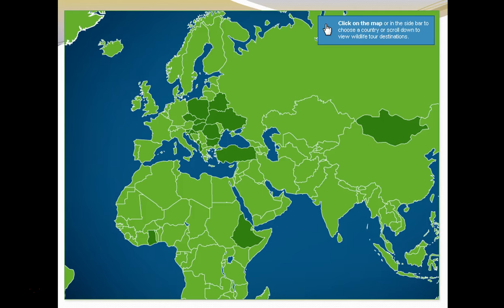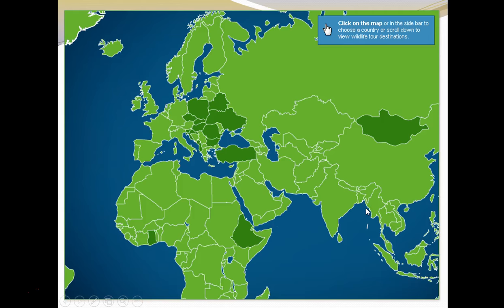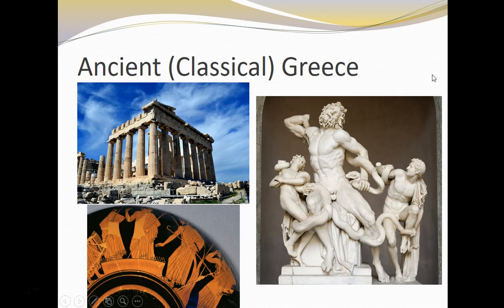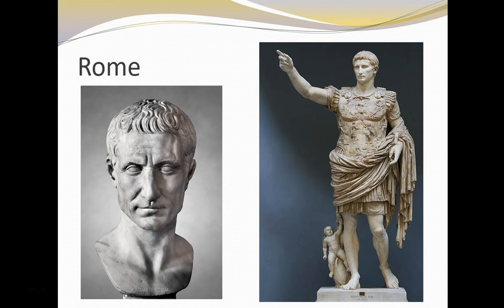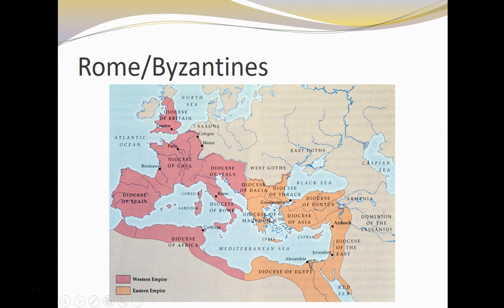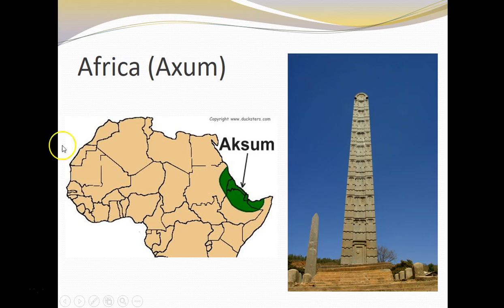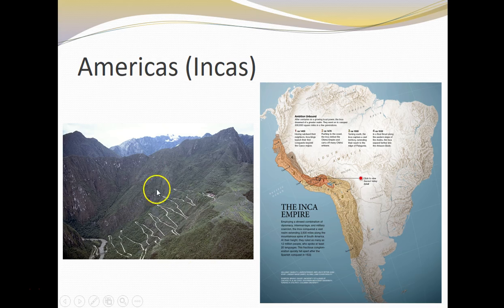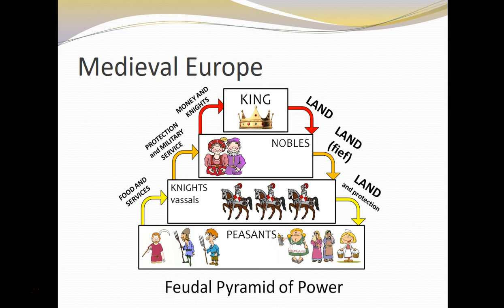UGC 112 - Lecture 01 Introduction and Review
Here is a really quick recap of what we learned in UGC 111.